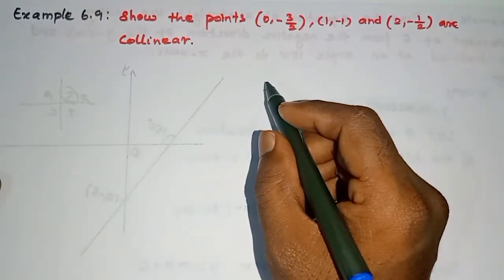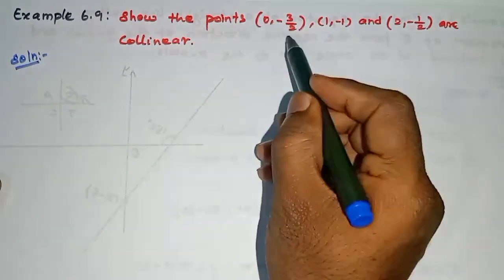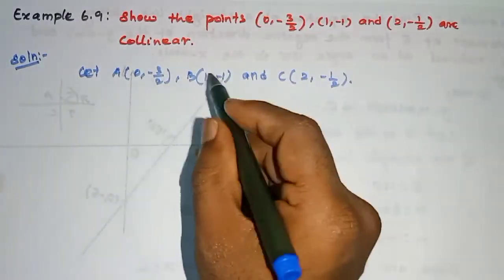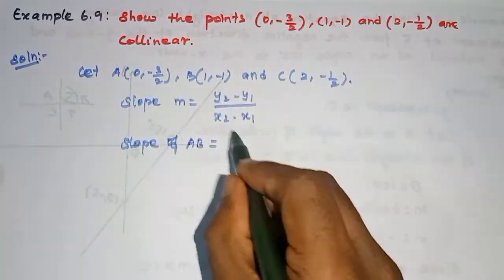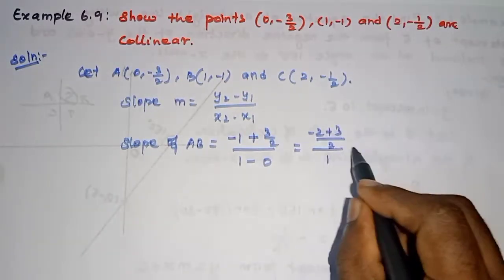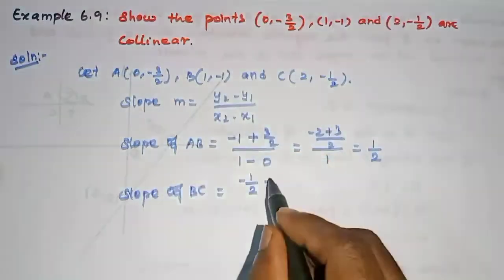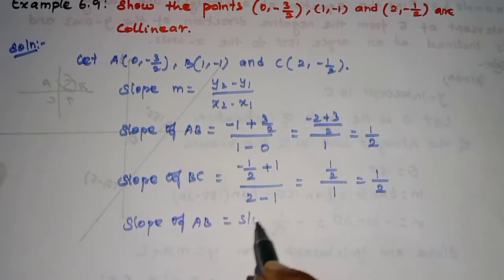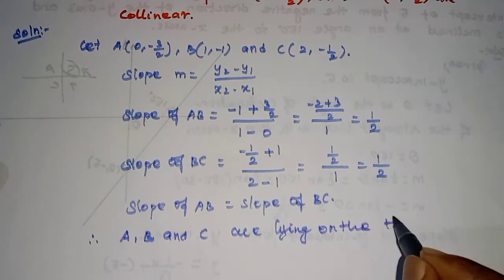TN11th maths|Example 6.9|Chapter 6|Two dimensional Analytical Geometry in tamil